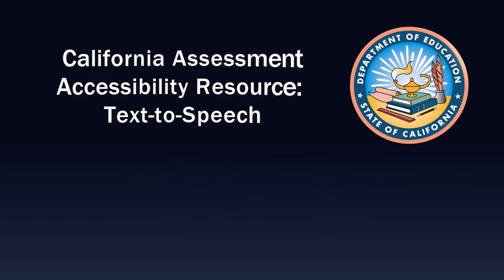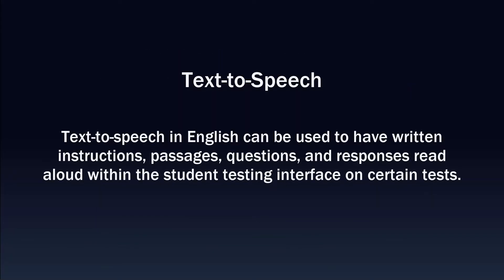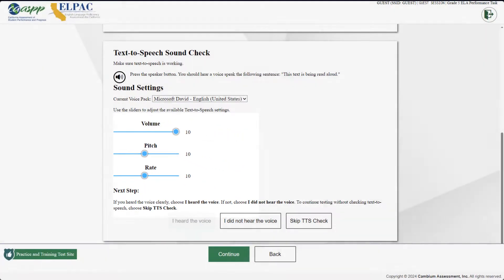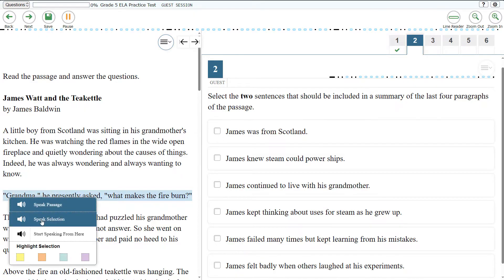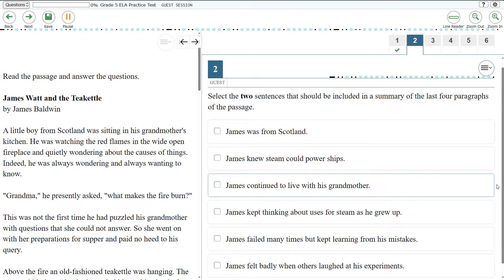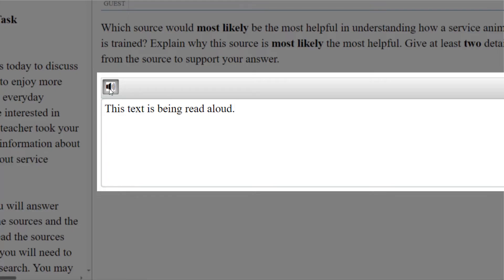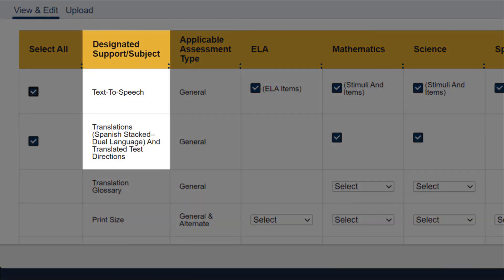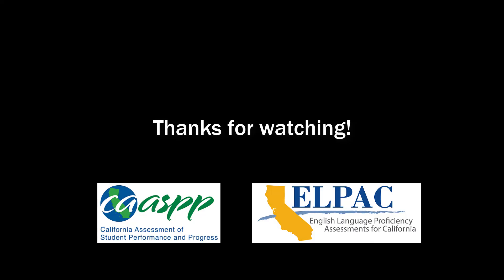CA Accessibility Resource: Text-to-Speech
This video demonstrates how to access and use the Text-to-Speech resource.  For a complete list of demonstration videos, as well as other related resources,

Sections:
Text-to-Speech in English 00:43
Text-to-Speech in Spanish 03:19